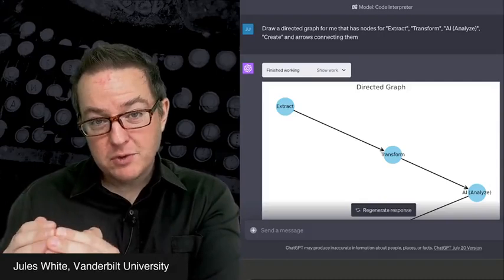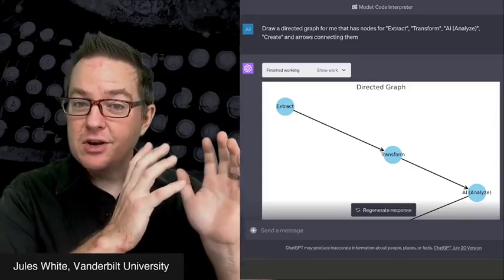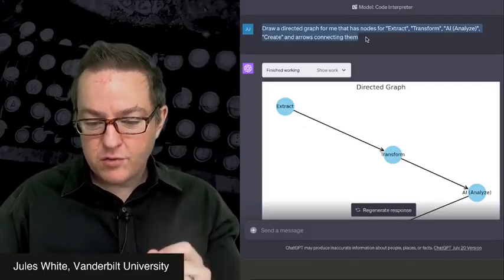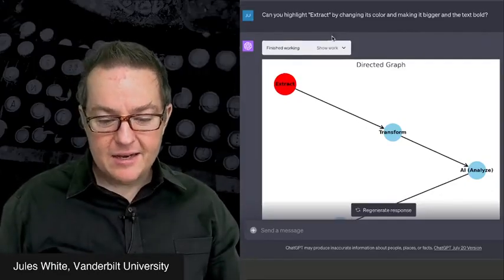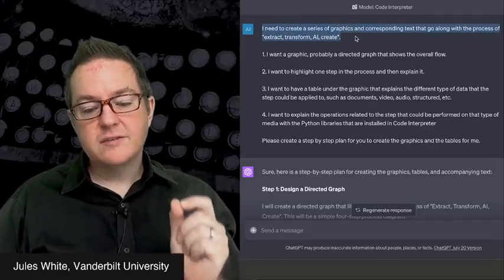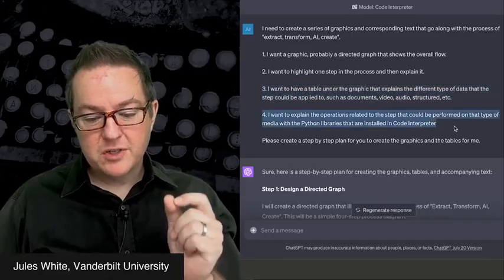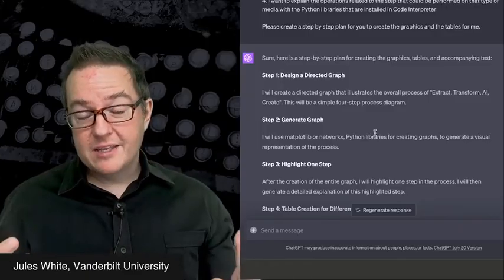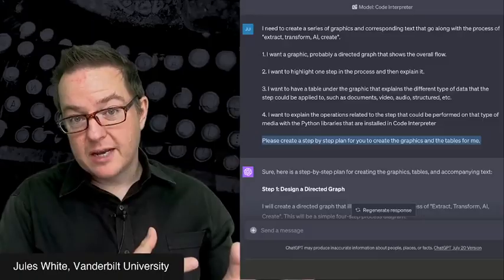What Does Human vs AI Planning Mean?